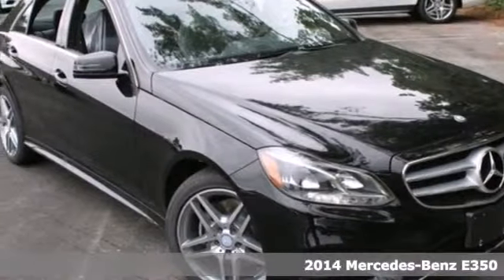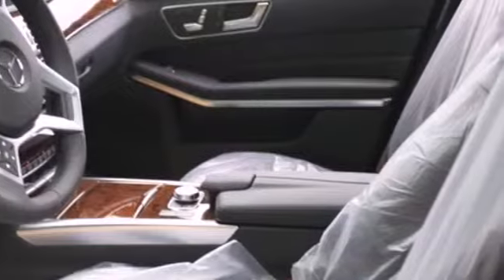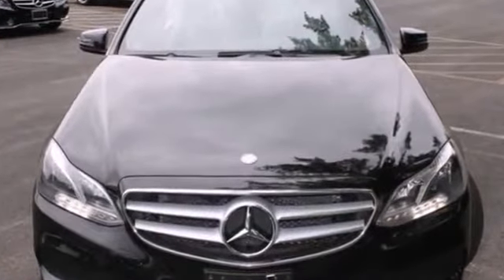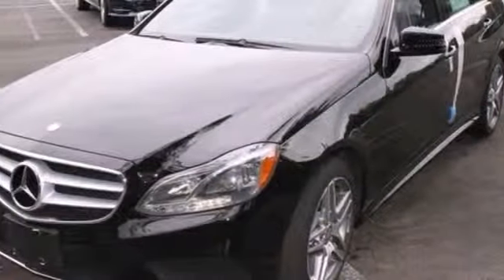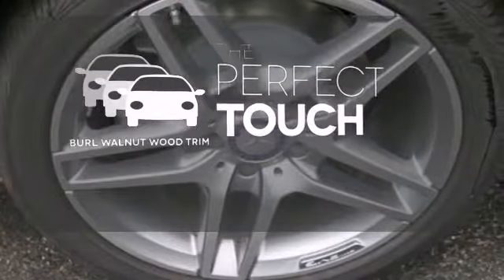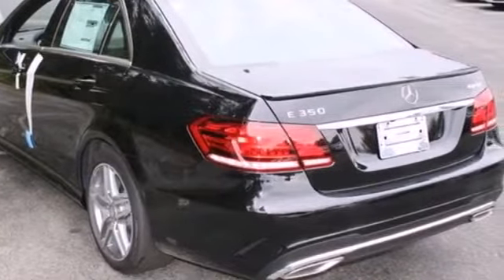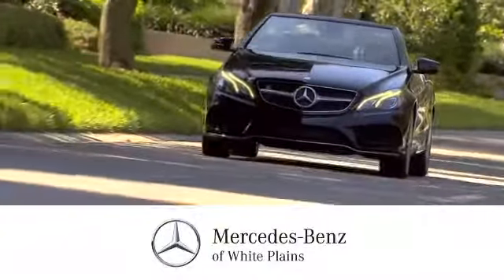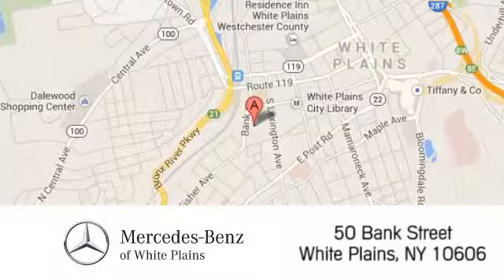2014 Mercedes Benz E350 White Plains NY Hartsdale, NY 40591W 360p